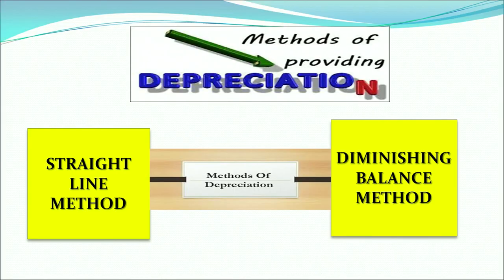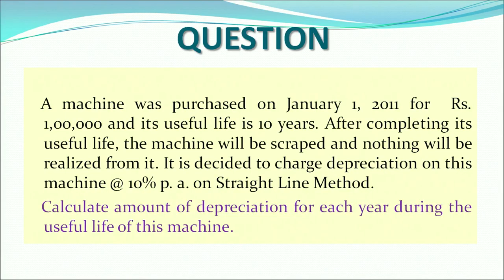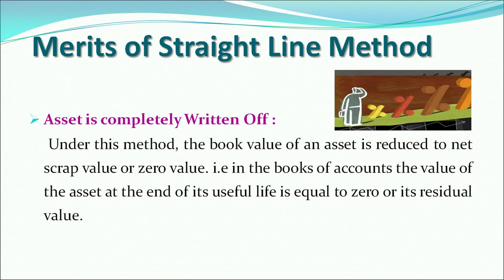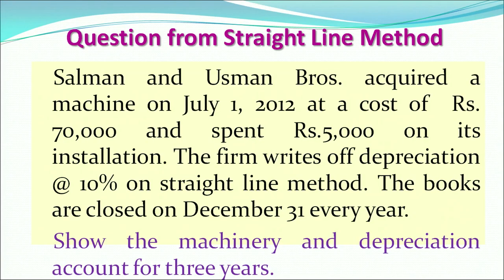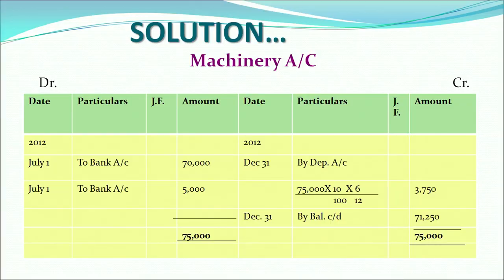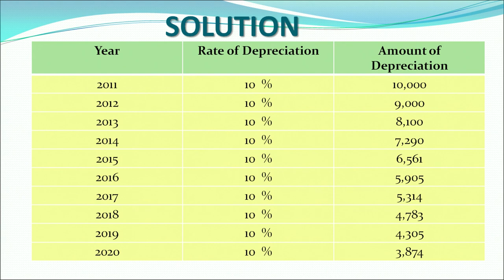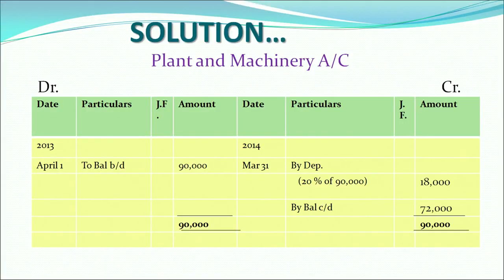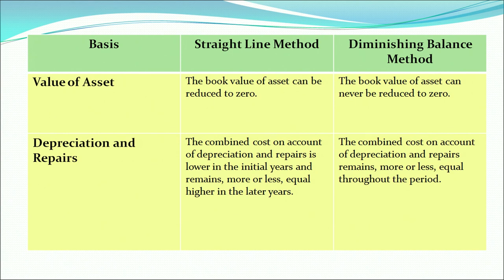14 Depreciation Part 2 Sr. Secondary 320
After Watching this lesson you will be able to  understand the meaning and concept of depreciation;
 explain the causes of depreciation;
 explain the objectives of depreciation;
 explain the factors affecting depreciation
 learn methods of charging depreciation and
 prepare fixed asset account showing the amount of depreciation's charged for every year."